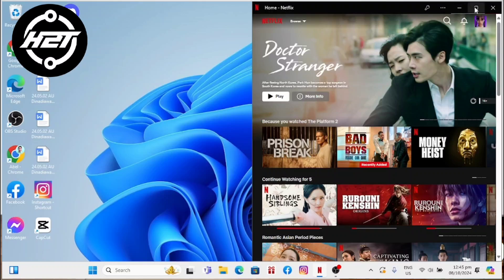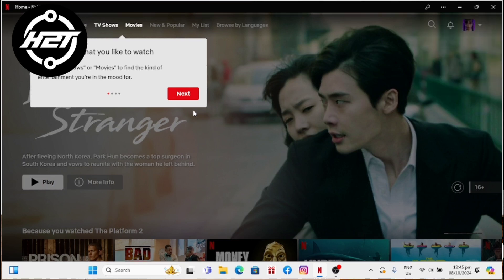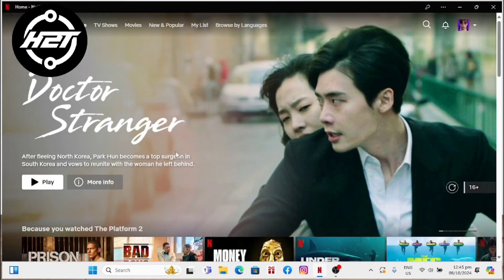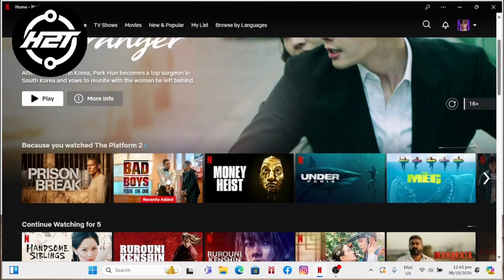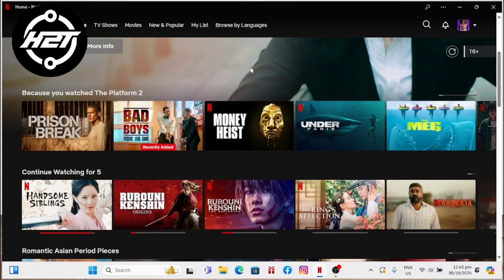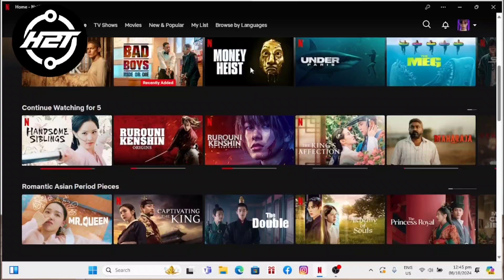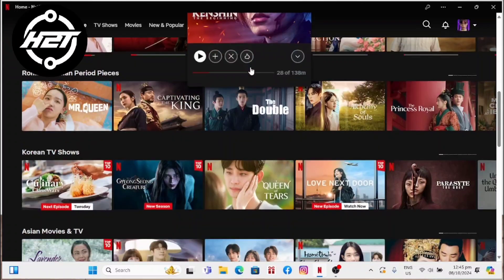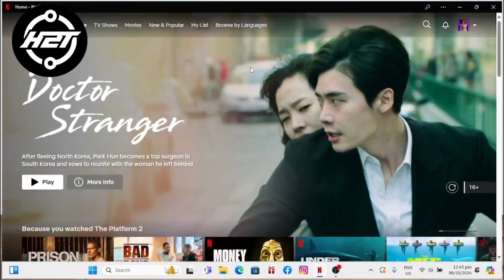How to Download Movies on Netflix on Laptop (Easy)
In This Tutorial, How to Download Movies on Netflix on Laptop (Easy)", you’ll learn how to easily download movies on Netflix using your laptop in 2024. We’ll guide you step-by-step through the process, showing you how to save your favorite Netflix movies for offline viewing, perfect for traveling or when you have no internet connection.

By the end of this tutorial "How to Download Movies on Netflix on Laptop (Easy)"you’ll be able to download movies on Netflix to your laptop in just a few easy steps, giving you access to your favorite content anytime, anywhere!